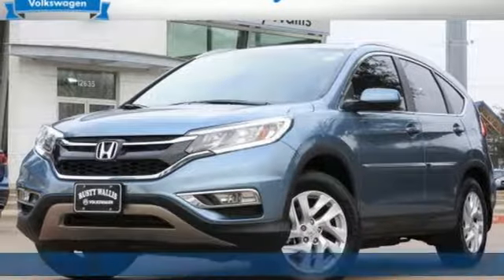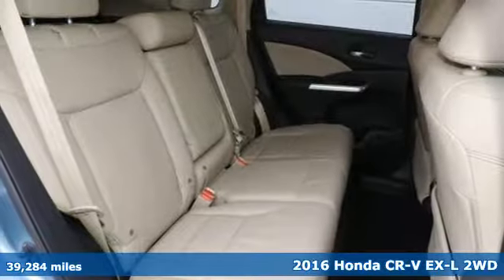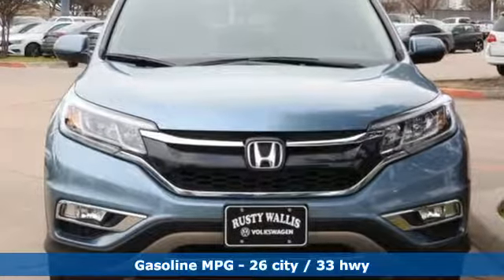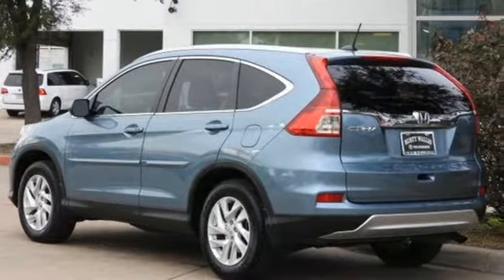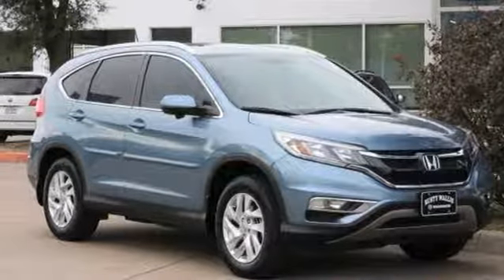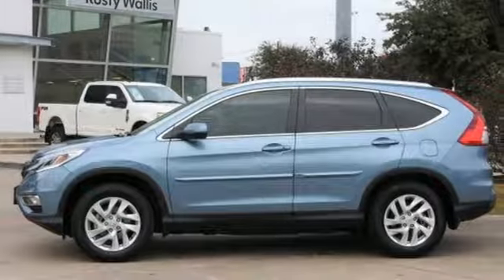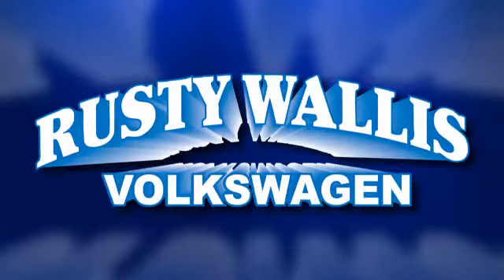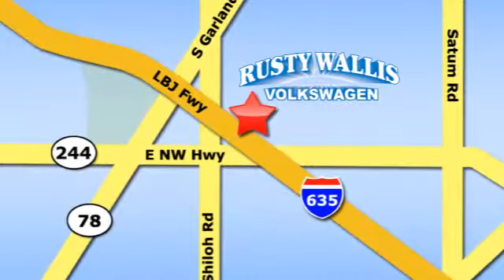Used 2016 Honda CR-V Dallas TX Garland, TX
Year: 2016
Make: Honda
Model: CR-V
Trim: EX-L
Engine: 2.4L I4 DOHC 16V i-VTEC
Transmission: CVT
Color: Blue
Interior: Beige
Mileage: 39284
Stock #: V180607A
VIN: 2HKRM3H79GH510259

Address:
12635 Lyndon B Johnson Freeway